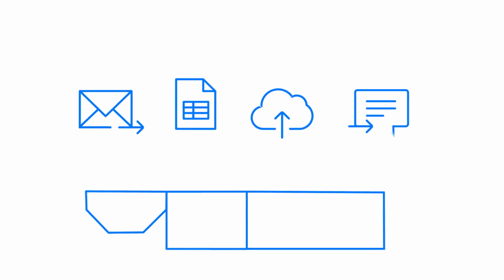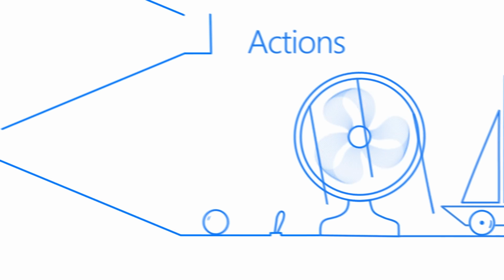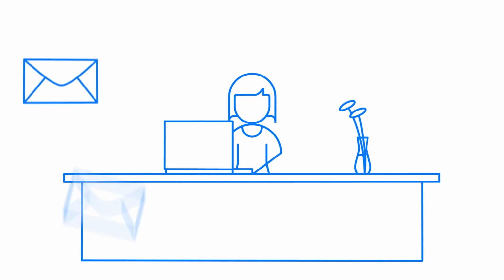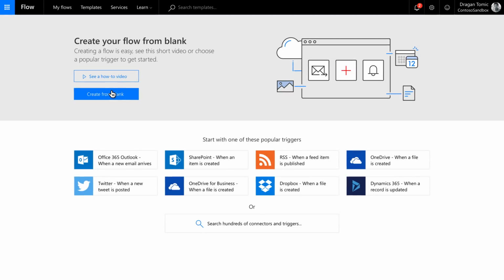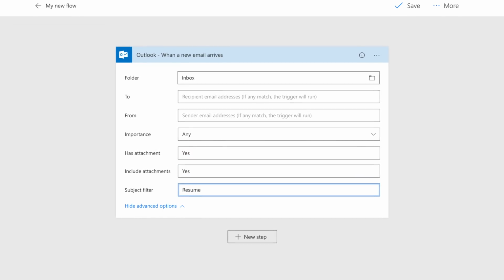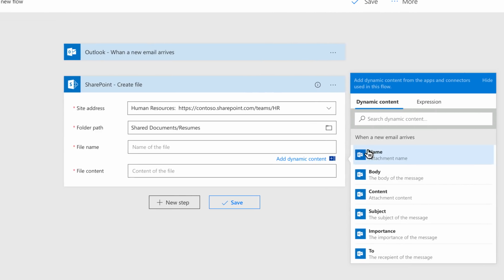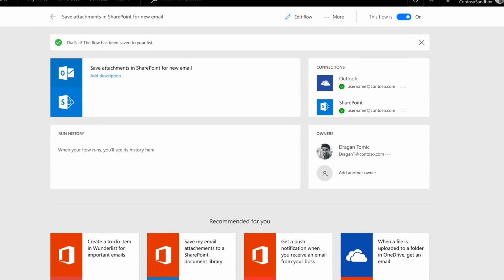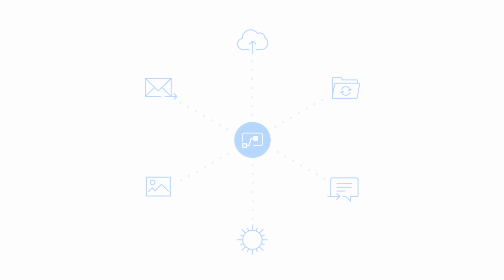How to get started with Microsoft Flow & create a new flow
In this video, you will learn how to get started using Microsoft flow, as well as the core concepts required to create a flow from scratch. Microsoft Flow enables you to make repetitive tasks easy with workflow automation.